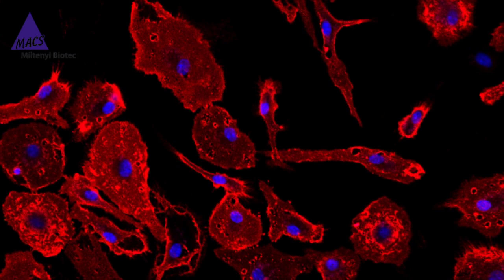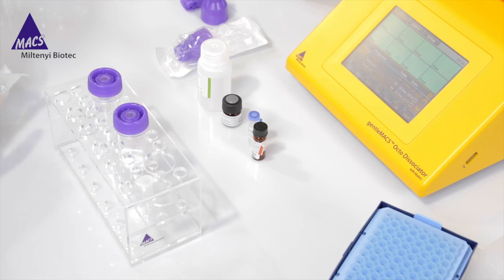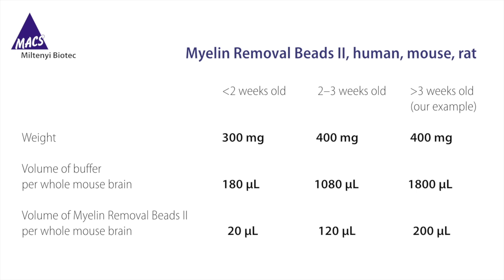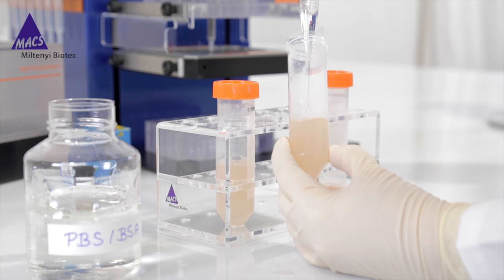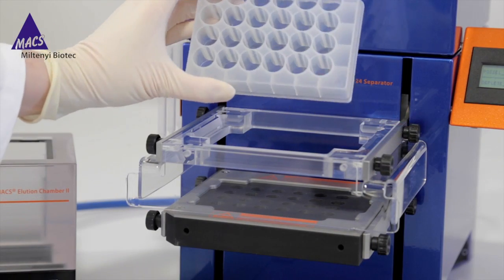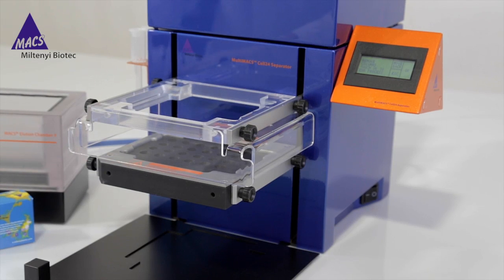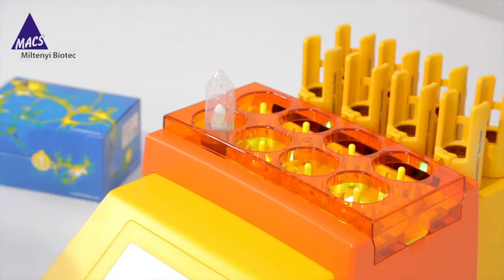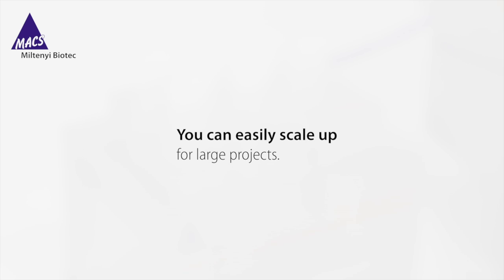How to Isolate Pure Microglia - Video Protocol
Watch this hands-on video protocol showing you how to isolate microglial cells from adult mouse brain. The Miltenyi Biotec protocol is faster, standardized, reproducible, and easy to scale up.